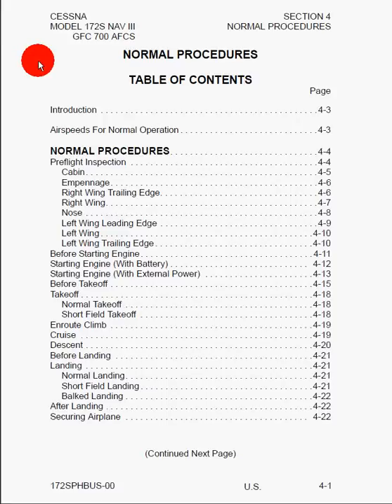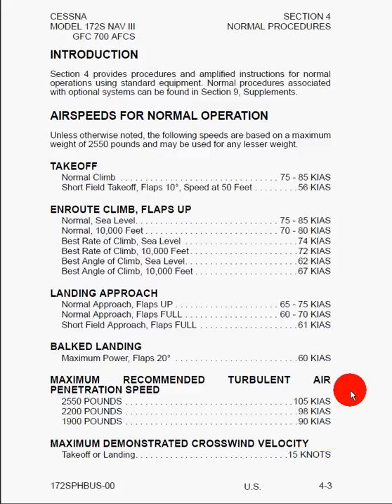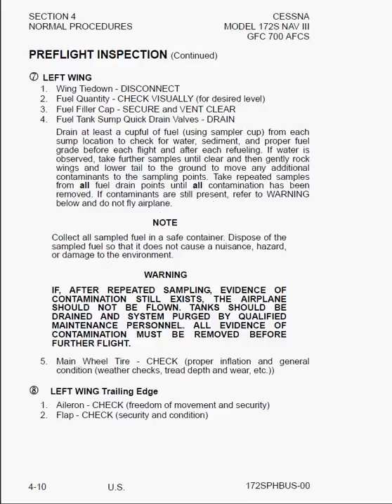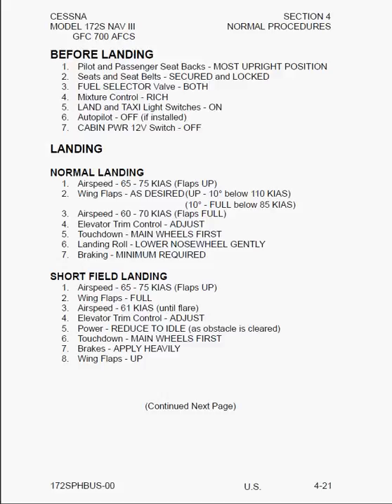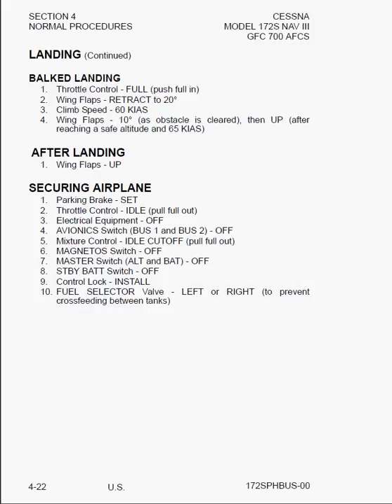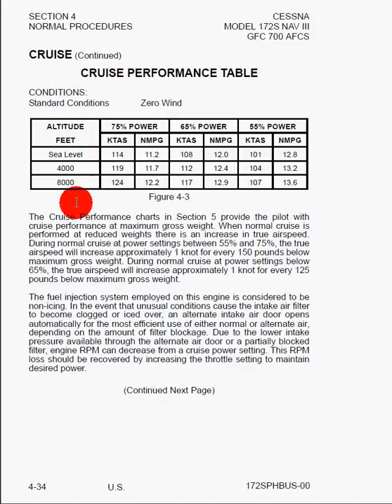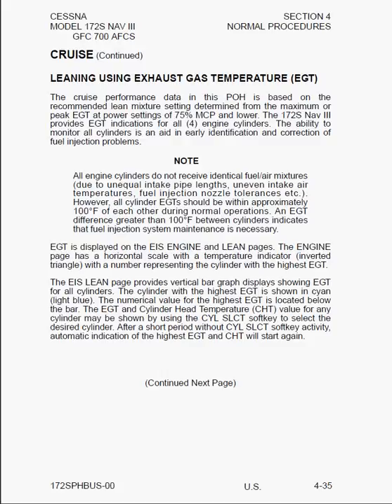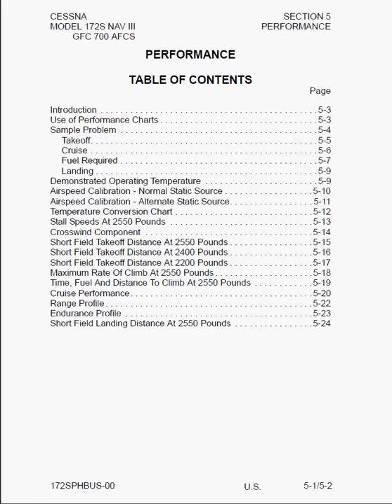POH: Section 4, Normal Procedures